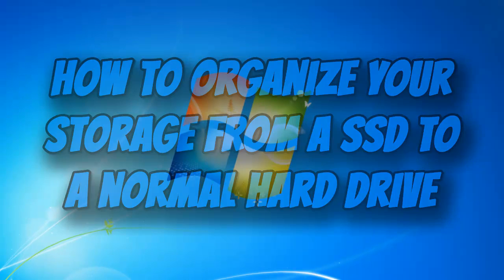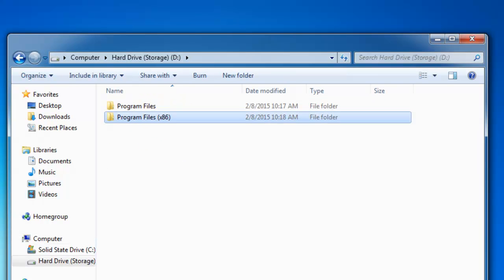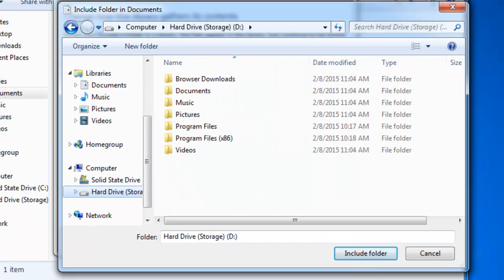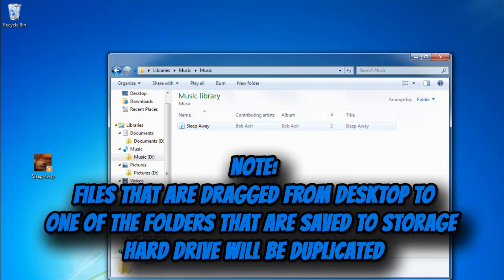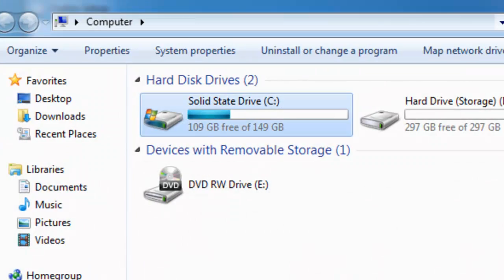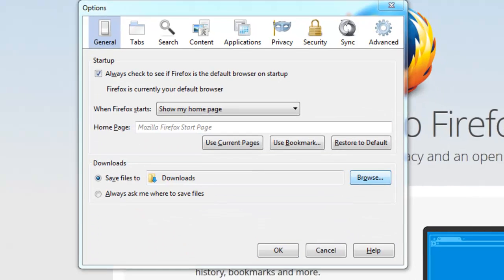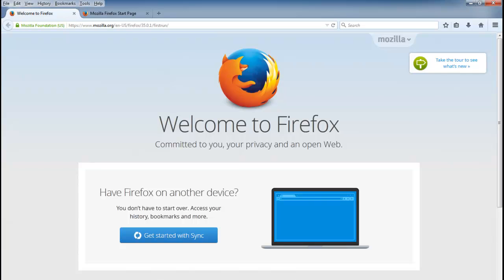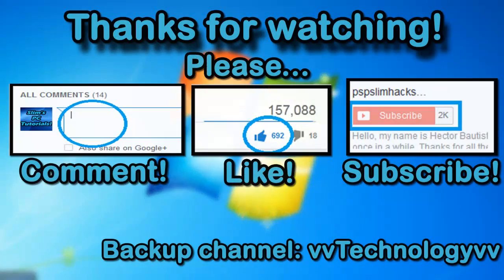How-to: Solid State Drive as Operating System and Hard Drive as storage setup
How to organize/arrange/properly configure a Solid State Drive as your operating system and Hard Drive as a storage area.

Hello YouTube!
This video is about how to configure your Solid State drive as a drive only for the operating system and the hard drive as the storage are.
This will allow you to save files (music, documents, videos, downloads, pictures, and programs) to a different hard drive rather than your Solid state drive.

Tags:How to arrage/configure files from Solid State Drive to save to a storage hard drive